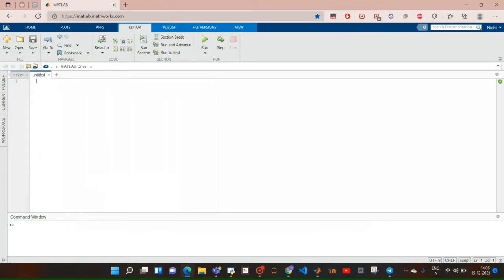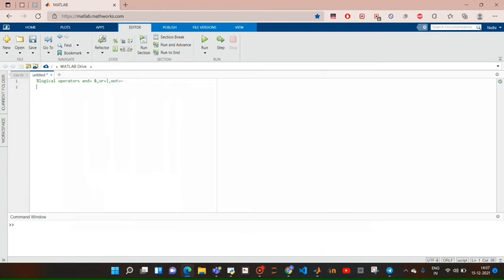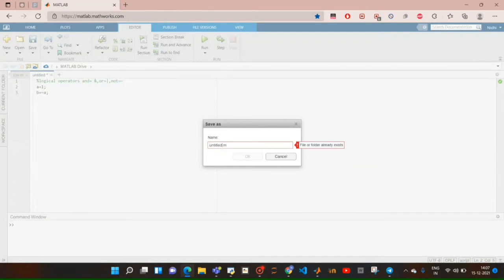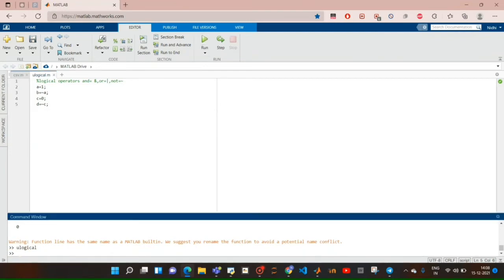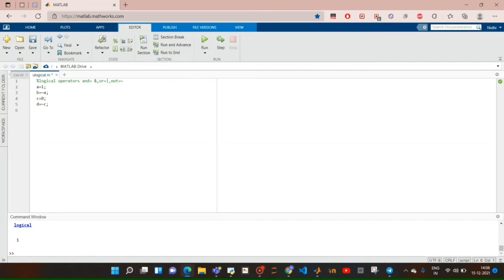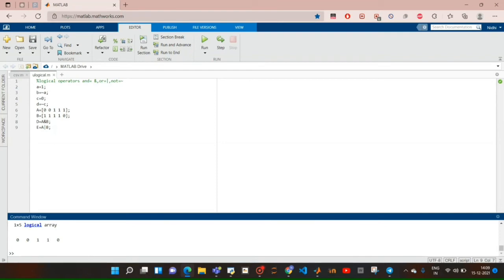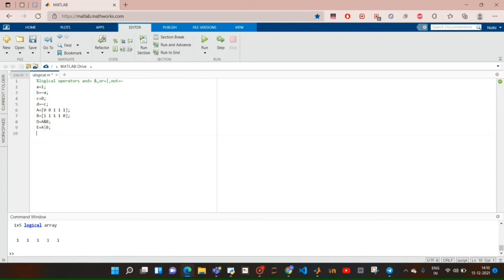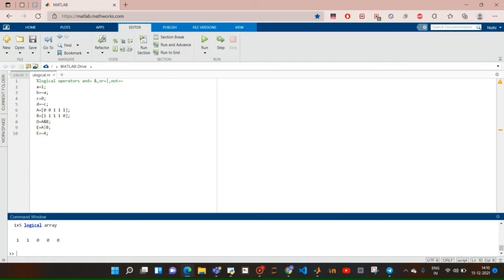Logical operators in MATLAB